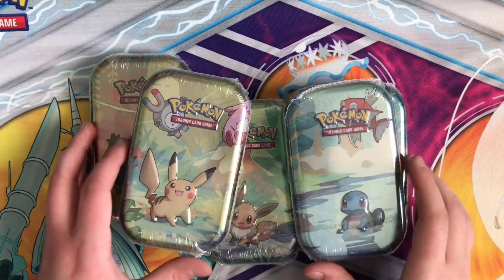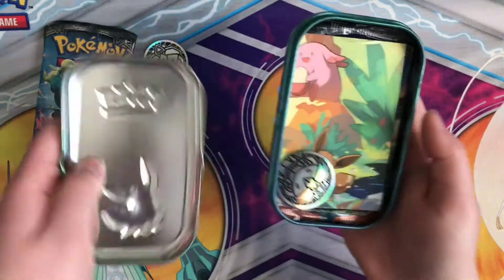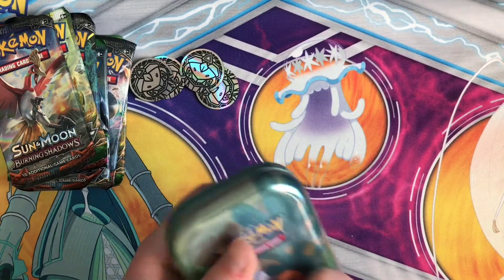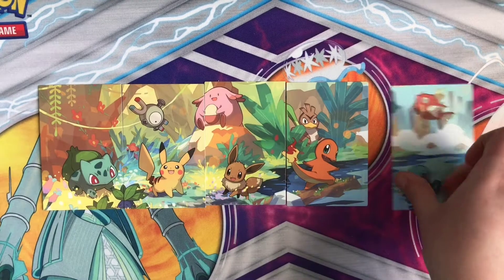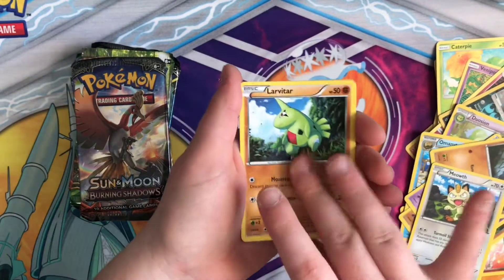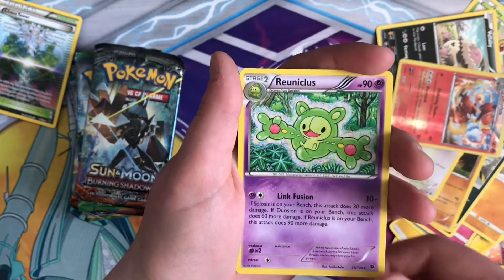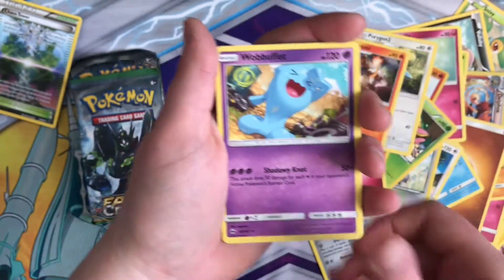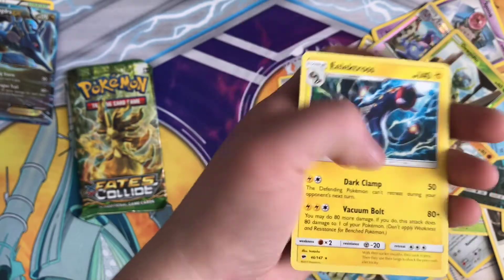NEW!! Kanto Friends Mini Tins!!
Check out these ADORABLE new mini tins featuring our Kanto Starter Pokekmon with some cameos of other Pokémon friends!!